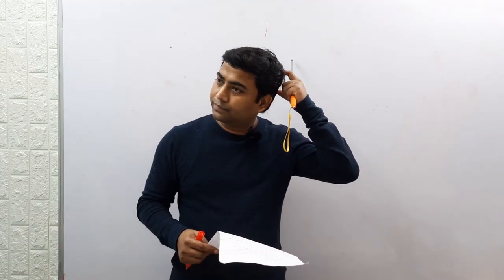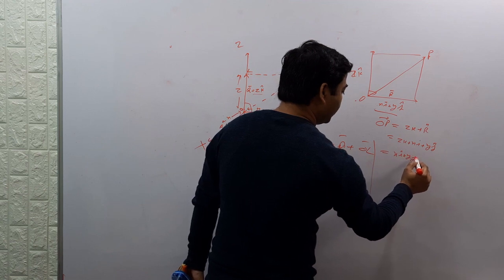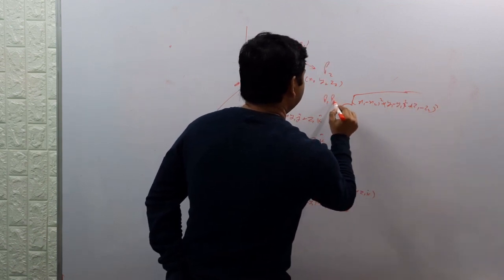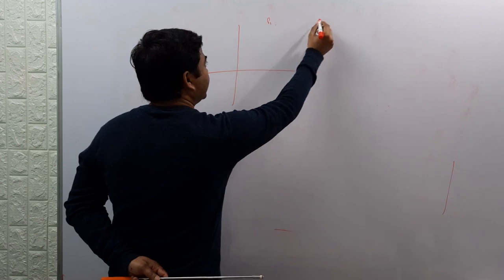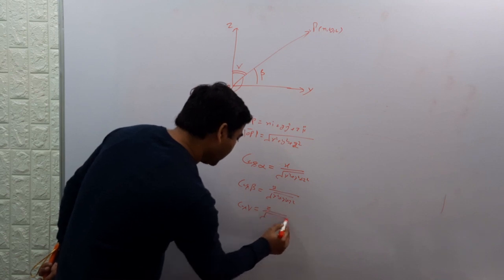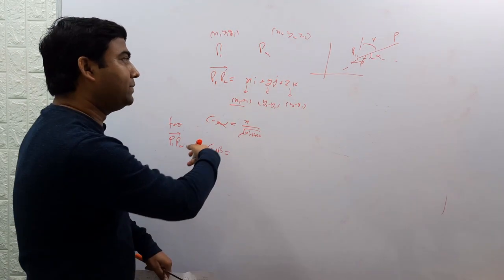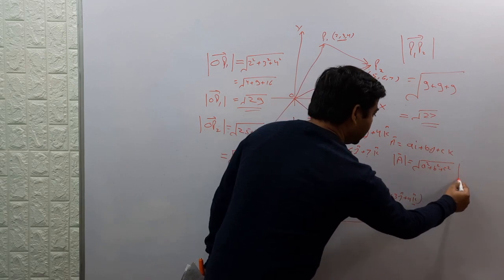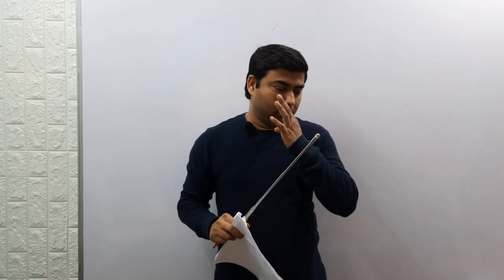11-standard unit vectors I,j&k | IIT JEE | NEET | 12 th class vector theory.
right handed unit vectors, unit vectors I,j ,k, introduction to unit vectors in x,y,z direction, representation of given vector in terms of unit vectors in  Cartesian system, right handed unit vector system, IITJEE vector theory,NEET vector theory,12th class vector theory,@basic maths and physics.